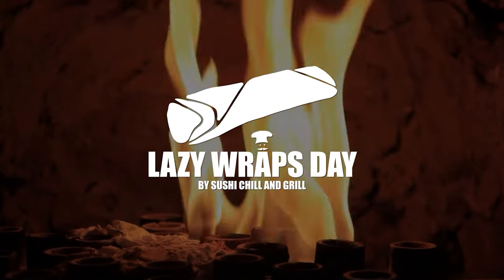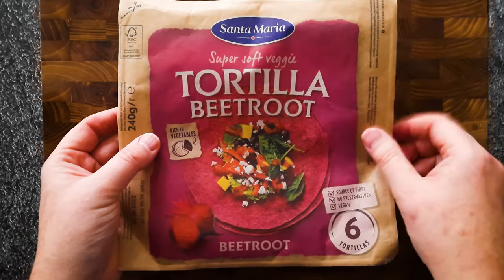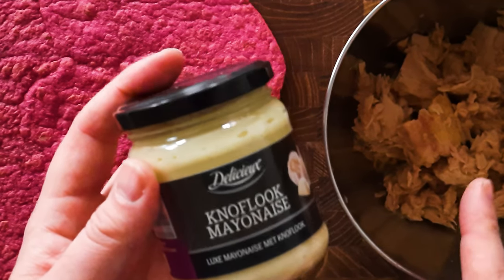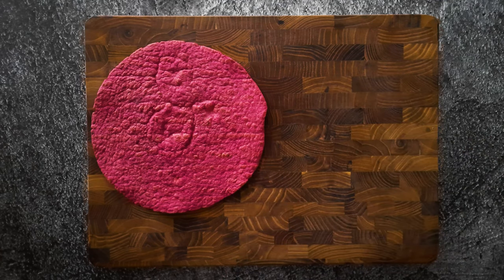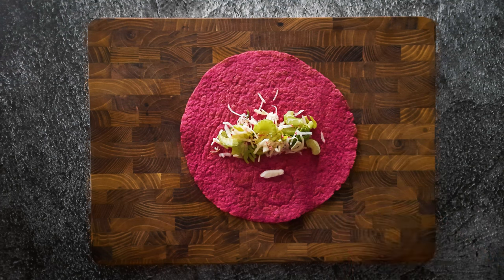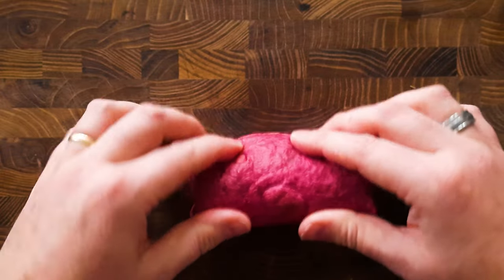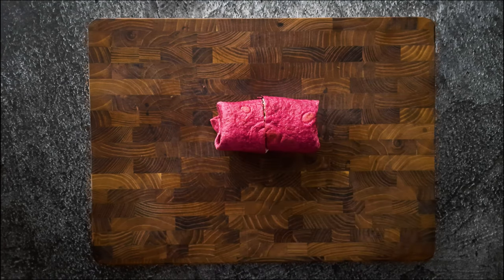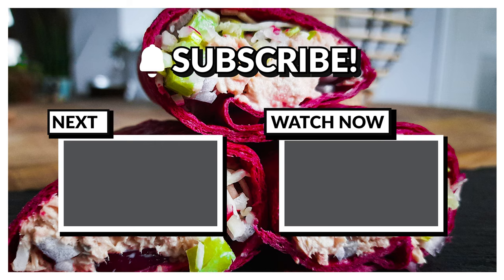Beetroot Tuna Wrap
Lazy Wraps Day EP.2
This Delicious Beetroot Tuna Wrap is very amazing and so easy to make! You know when there is no time to cook, but you still want something delicious on your plate! Then these Wraps are gonna make you happy!

📚 Backstory on The Lazy Wraps Day! After the Lazy Pizza Day succes, i was looking for new food to make. We are on a semi diet, and we eat alot of wraps.. So i came up with the Lazy Wraps Day! every 2 weeks there will be a new Lazy Wrap! So Check them out!

❗️ Side note! I am not a Chef :-) But an Happy Amateur Cook!

Ingredients and recipe:
▫️ 1 Pre made Wrap (Beetroot this time)
▫️ 50 grams of Mixed Salad with herbs
▫️ 1 Tbsp of Garlic Mayo
▫️ 75 Grams of Tuna (canned or fresh)

00:00 Intro of the channel!
00:15 Showing the Beetroot Wrap
00:30 Adding the Garlic Mayo to the Tuna
01:09 Making the Beetroot Tuna Wrap
01:24 Folding
01:50 Like and Subscribe! Leave me a comment!

► My name is Jan and i love to cook! Its a out of control hobby and i like it!.I love different kinds of food as my channel name tells you.

✒ If you liked the video and want to leave  comment that would be awesome!

🔀 Sharing would be amazing!

🎶 The Music i used comes mostly from the Youtube library